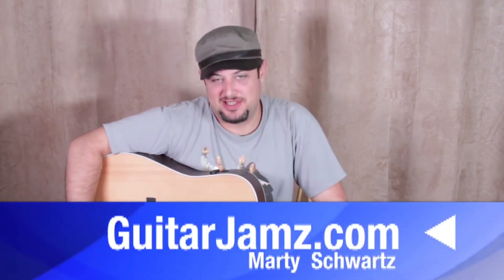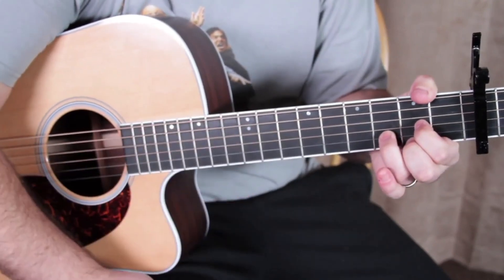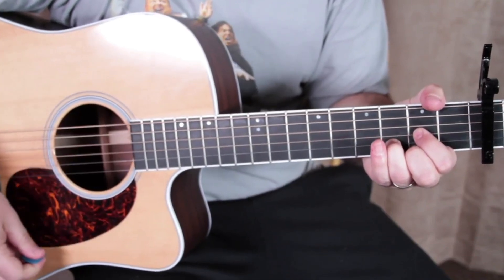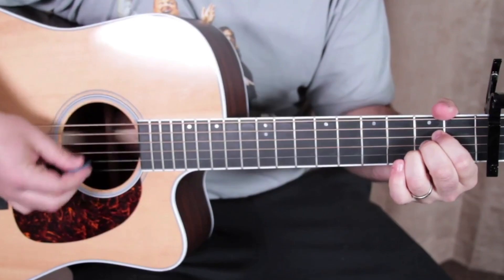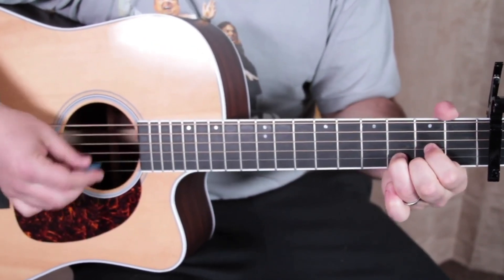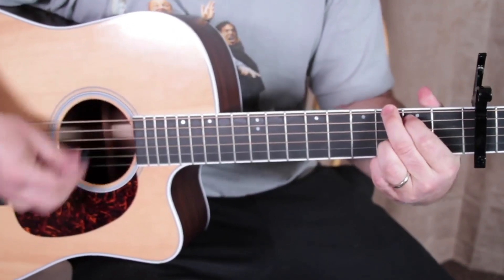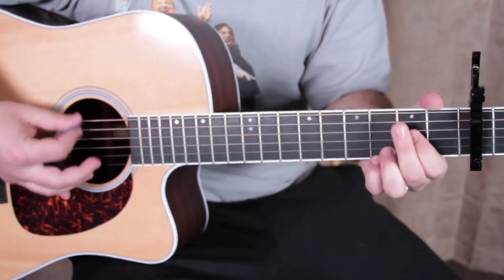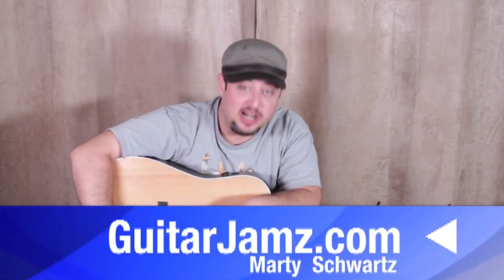Beautiful Acoustic Chord Tricks You MUST Know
A simple bar chord trick Marty Schwartz teaches is to move a cliche power chord voicing to a different set of strings and end up with a huge sound that will also hand you some colorful extensions.

Slash  acoustic chords are chords with a bass note that is not the root of the chord. This chord trick is about creating some fresh sounds by adding bass notes under a chord that you would not expect.

Grab our Acoustic Breakthrough Featuring Marty Schwartz Digital Download for only 99 cents, this is CRAZY and our lowest price ever, grab these amazing lesson right now, the link will vanish soon

Marty Schwartz teaches Inversions of  beautiful acoustic chords this guitar lesson will get you new voicings that can be put to work in this more complex approach to playing backup. With this chord trick you can create a more orchestral way of playing your guitar by looking at each chord note individually, instead of some set chord voicing that moves to another set.

Must know chord tricks include Close chord voicings can be achieved by playing an open string together with a fretted note. This trick is about close chord voicings without open strings.

Video Chapters

 0:00 | Lesson Introduction
0:15 | Song Introduction
 3:42 | Verse
 5:44 | Chorus
9:45 | Outro